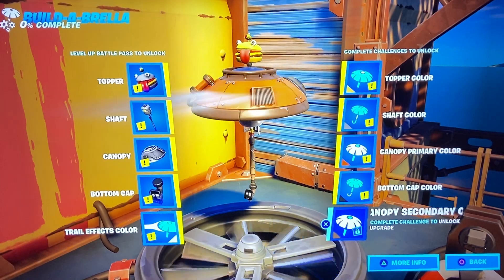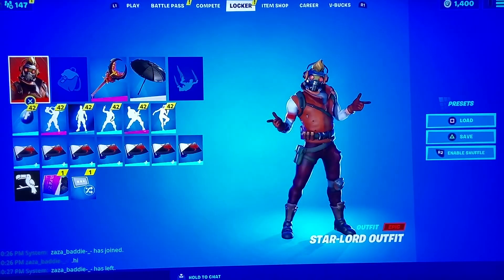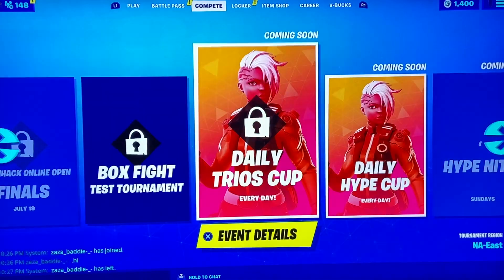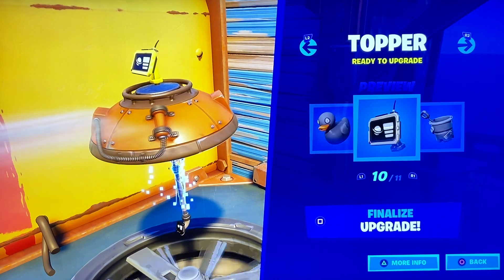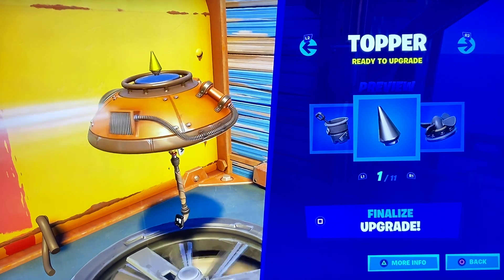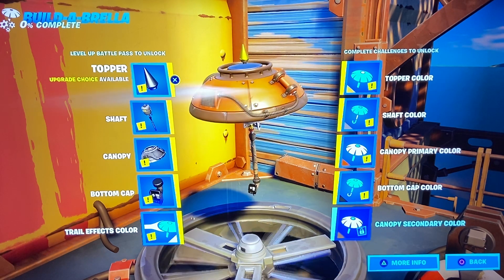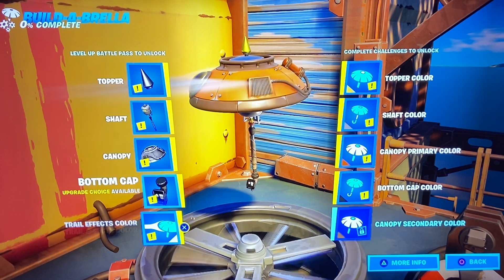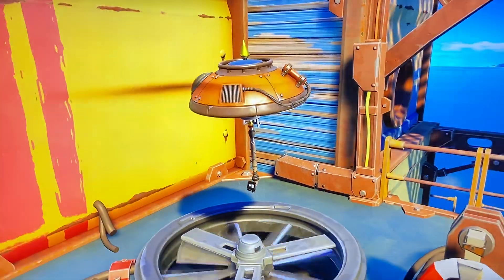DIY- How to make a Build A Brella combo for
Use Code 2nd-End to help support a small creator!